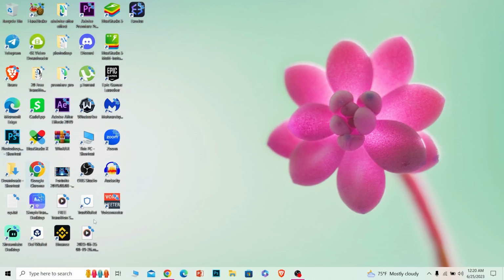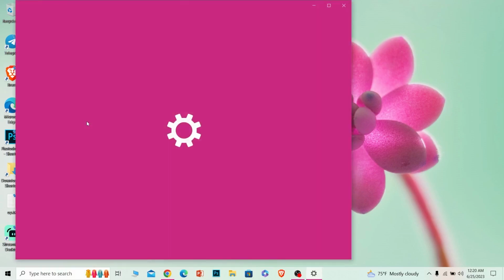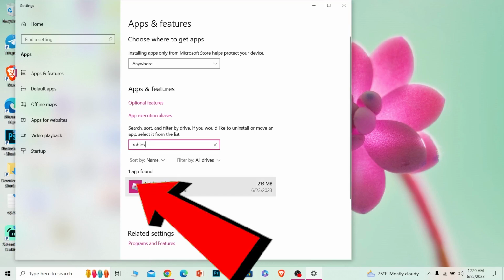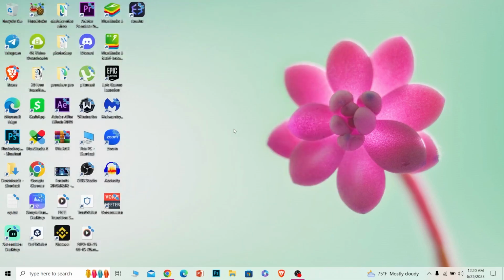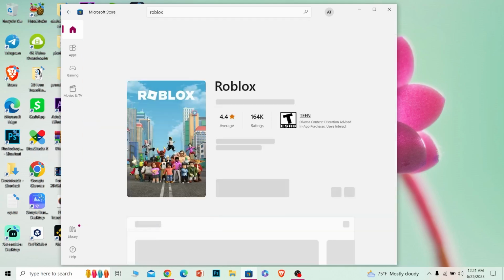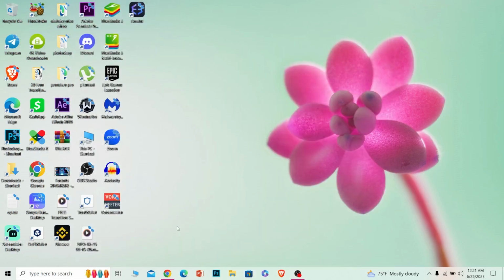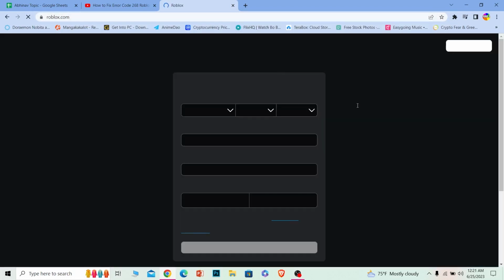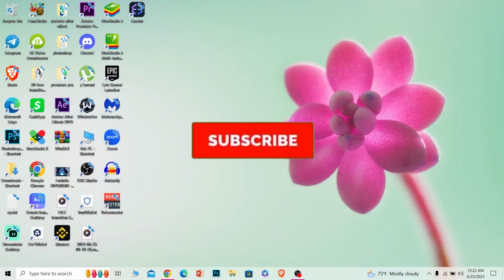How To FIX Roblox Error Code 268 - Kicked Due to Unexpected Client Behavior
This video walks you through the step by step process of how to fix roblox error code 268. Are you frustrated by Roblox Error Code 268 popping up on your screen while trying to enjoy your favorite games? Don't worry, we've got you covered! In this video, we'll guide you through the step-by-step process to fix Roblox Error Code 268, so you can get back to gaming without any interruptions.